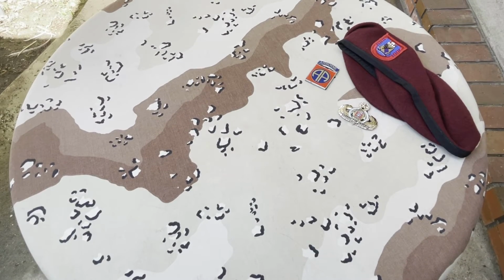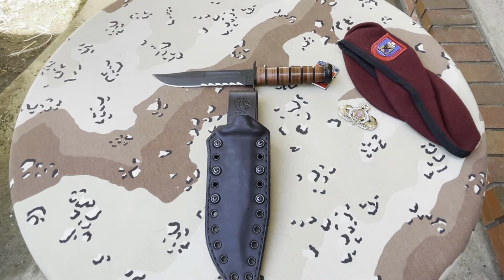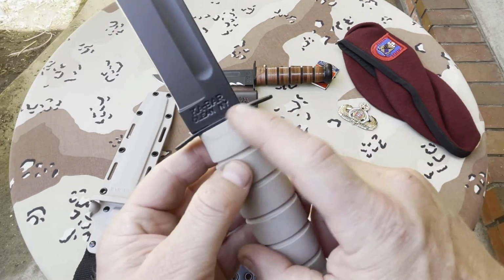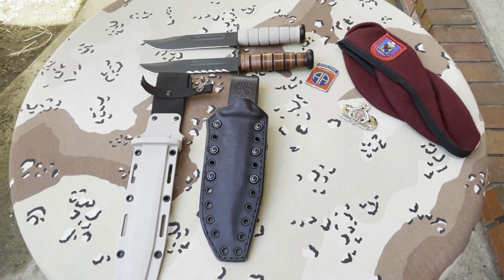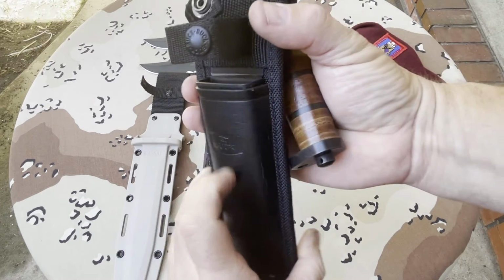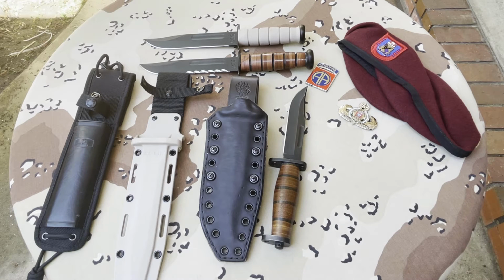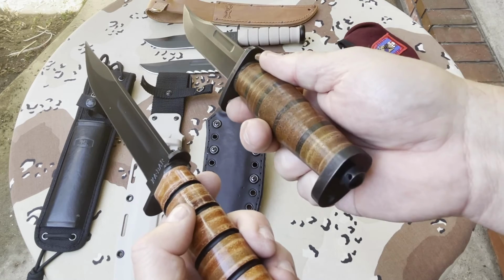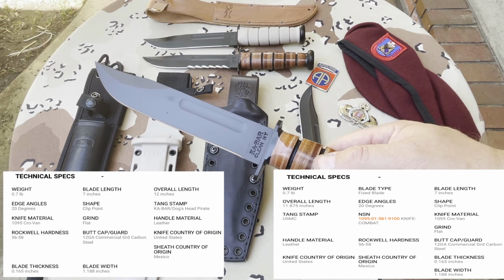kabar project 1. Customizing a KaBar dog’s head utility blade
This is the beginning of a customization project. I’ve recently discovered and fell in love with the KaBar dogshead utility knife. I appreciate it’s similarities with the classic Utility knife and I appreciate it’s differences.
So, in the first part I go over some history and what influenced me to make the purchase. I will be sending this blade to Black Bear Custom Kydex for a special re-sheathing. Then off to Tom Veff for the addition of a single Veff notch and then the final reveal.